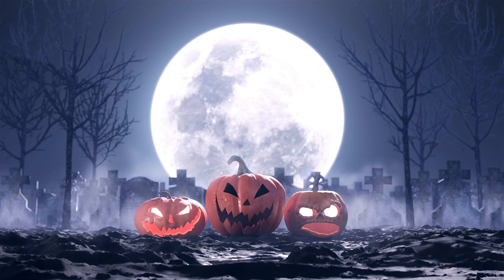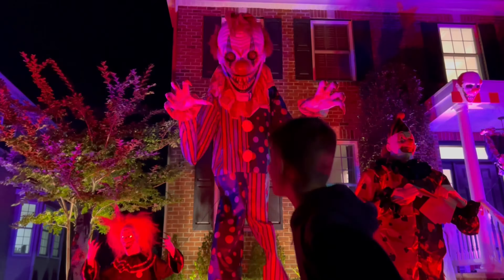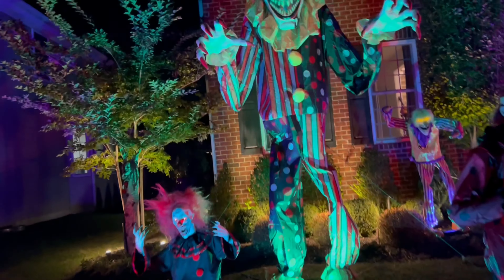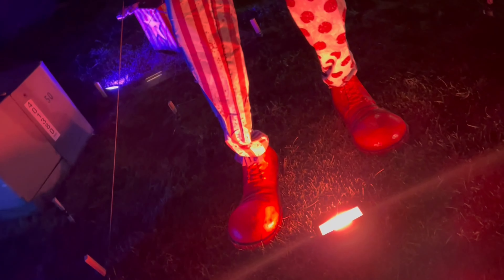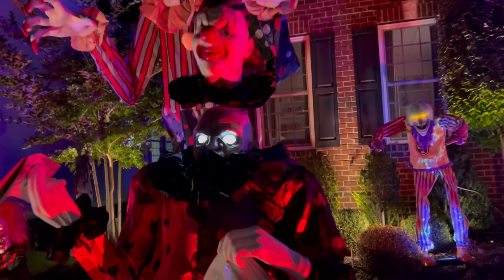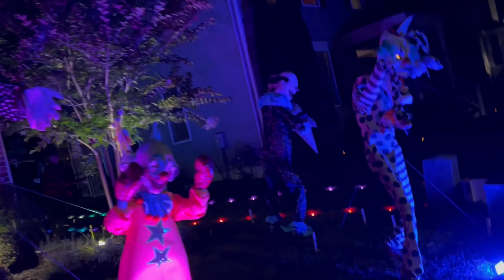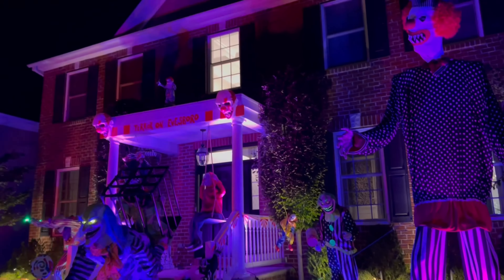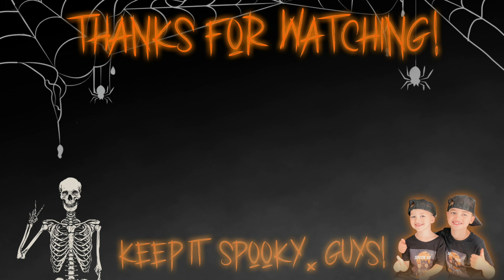OLAFUS LED LIGHTING FOR OUR 2022 HAUNT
A Big thank you to OLAFUS LIGHTING for sponsoring some of the LED lighting for the Carn-EVIL section of our 2022 Haunt! These lights did a great job, check them  out!

spook_365

✉️📦📪 FAN MAIL?
Want to send the Spook Brothers something ? here's our mailing address
Spook365